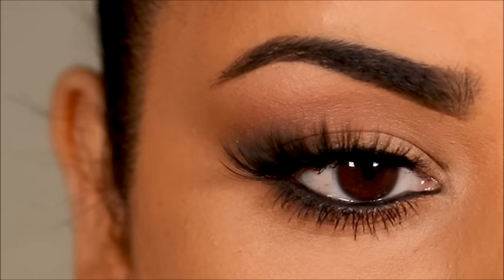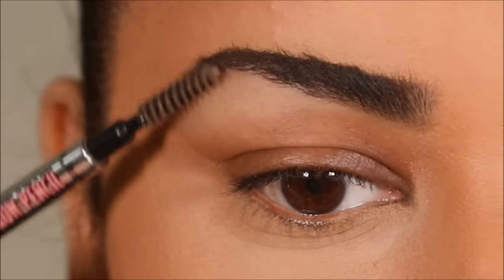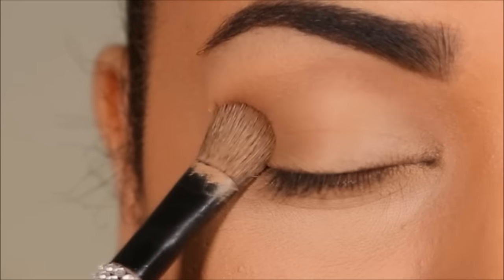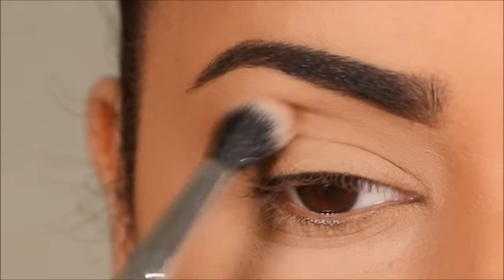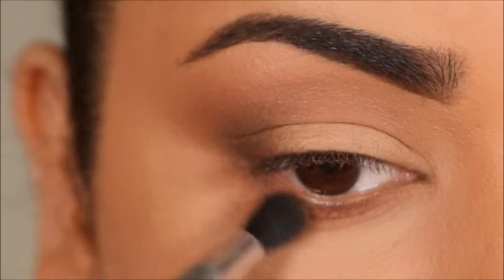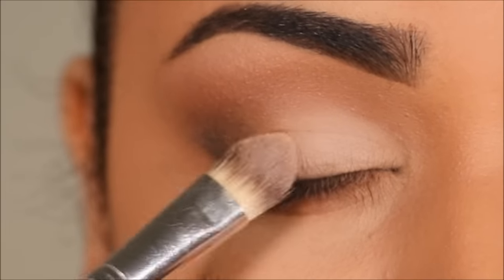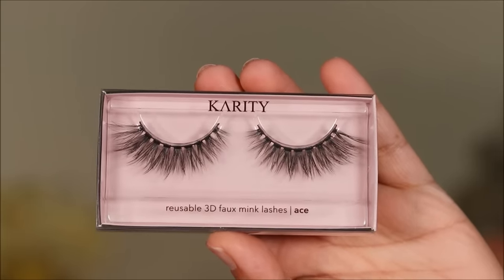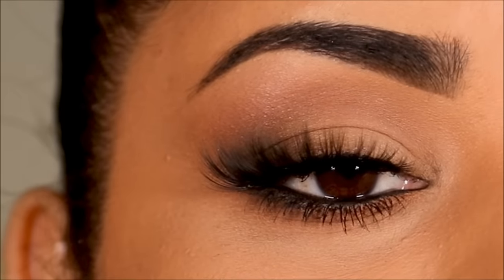Smokey Cat Eye Tutorial on Hooded Eyes | Tips & Tricks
2. Follow on instagram
3. Drop a comment with city,state
Ends November 4th 2019 11:59pm (PST)
Winners announced in my November 5th YouTube video
P.S Winners will be picked in a draw at random. Messaging me to receive the giveaway will not increase your chance of winning.
Good Luck!

I’ve created a facebook group called “Beauty Babble”, in which we talk all things beauty. You can add anyone to this group and share your looks, tips, ask questions, and babble away!
If you’re interested to be a part of this closed group, please join

Jordana Easyliner – black
Wet & Wild Megaliner Liquid Eyeliner

♡ ♡ Smitha Deepak ♡ ♡